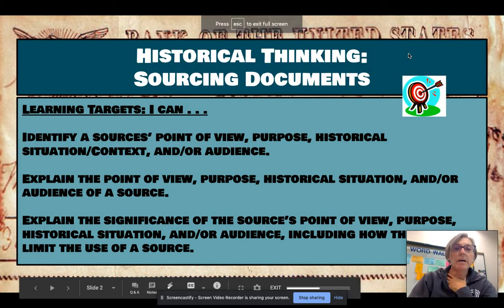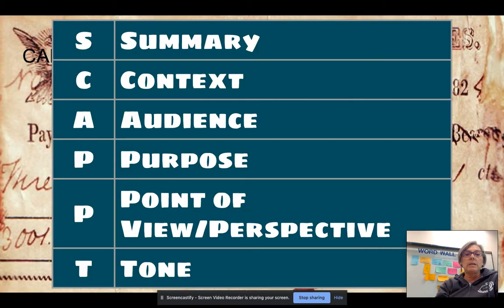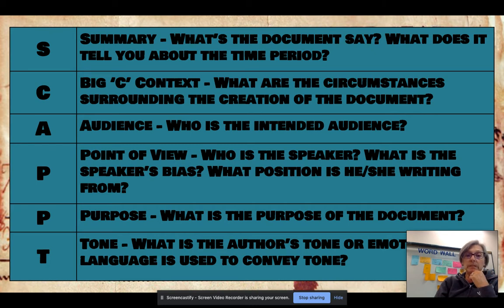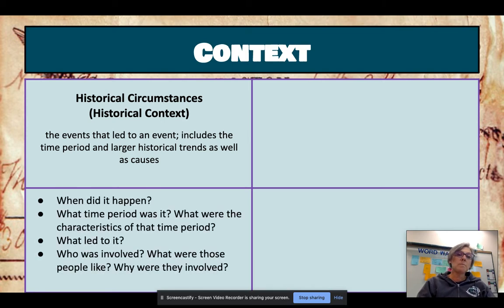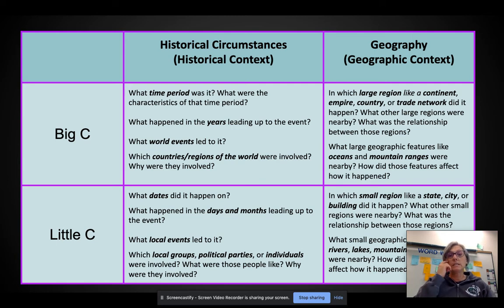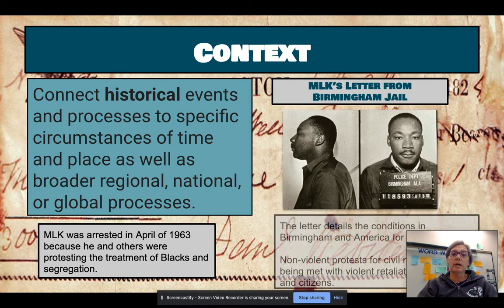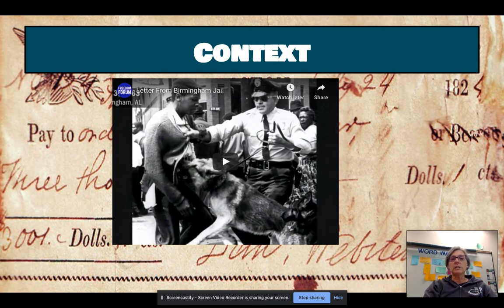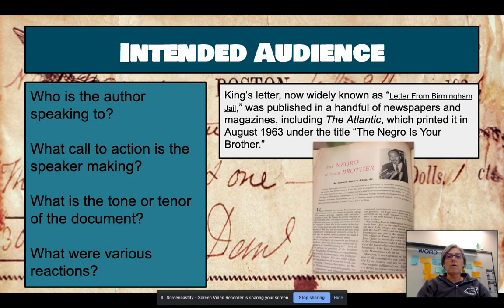Contextualization of Primary Sources